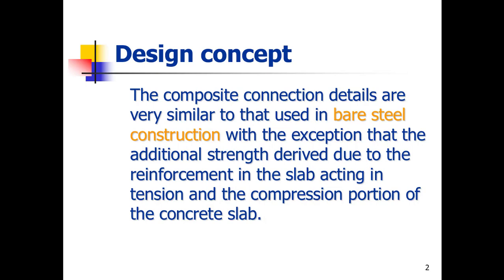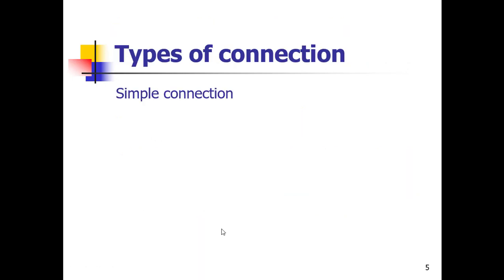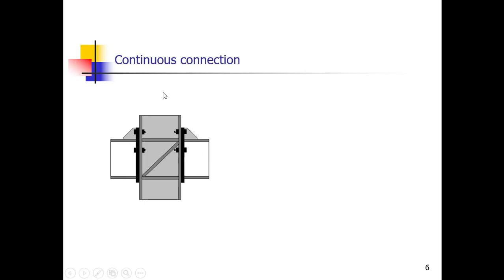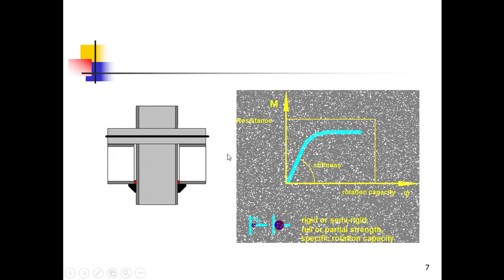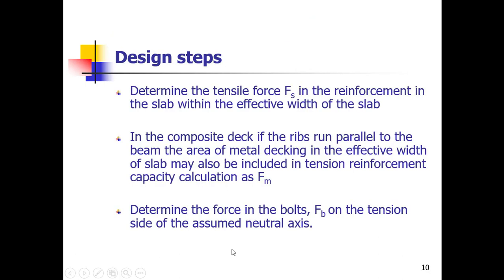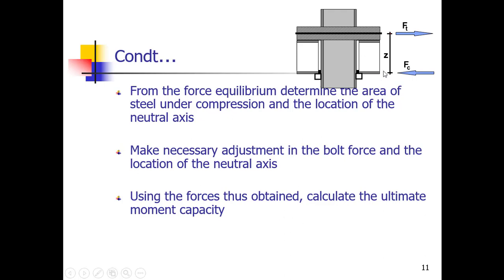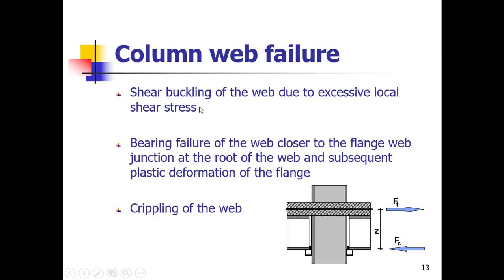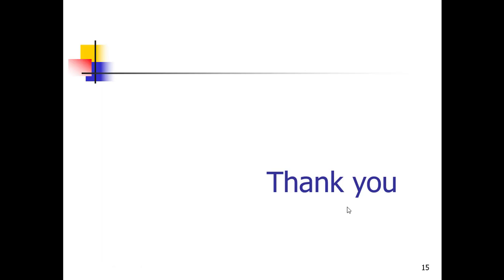Connections in Composite Constructions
Discuss on composite connection